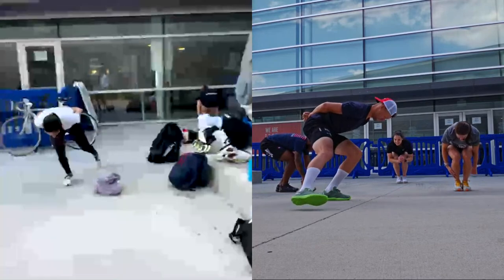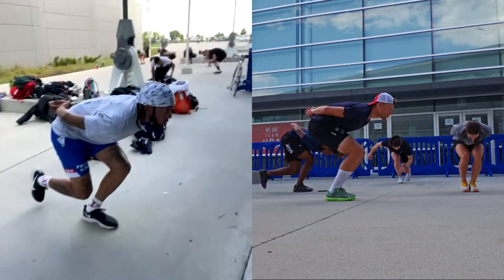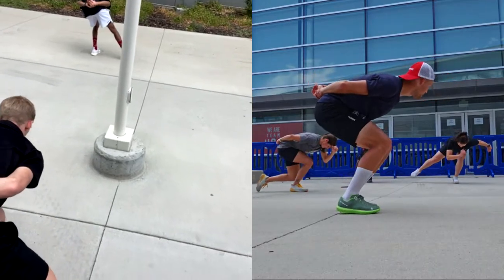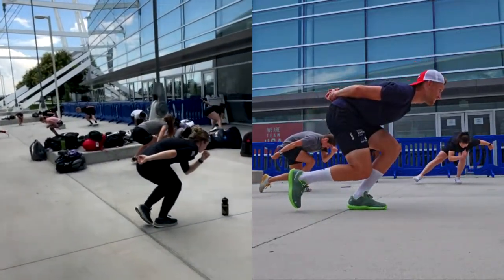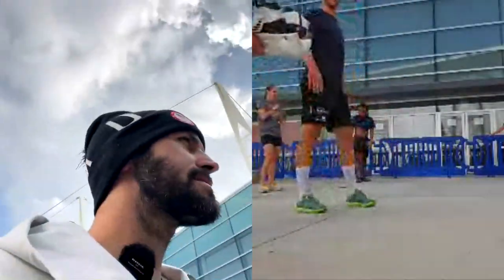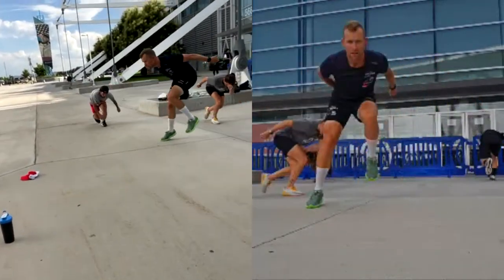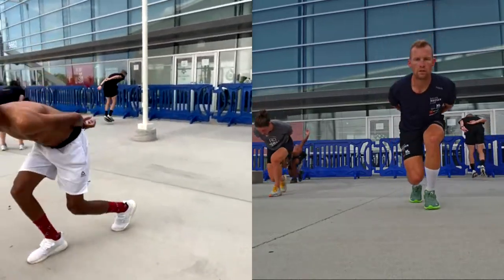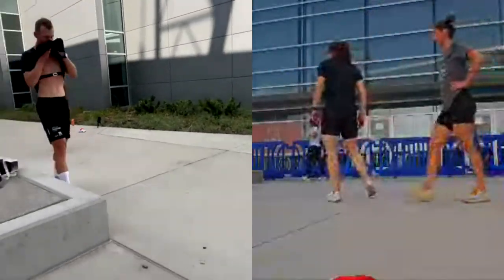Dryland skating workout (Hard) LIVE!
GRASPOR muscle oxygen Device 👉🏻 BONUS CODE 👉🏻 Viktor

MORE SKATING VIDEOS